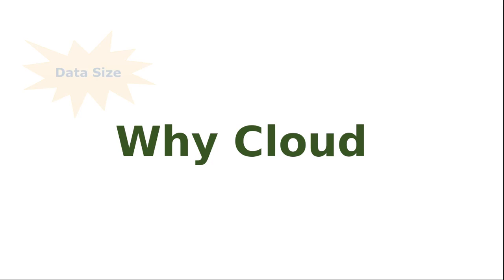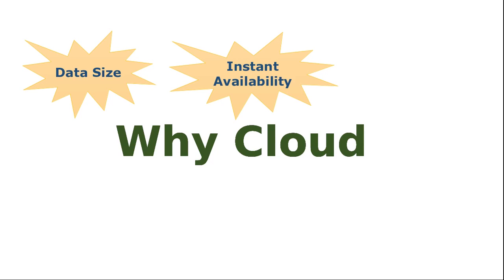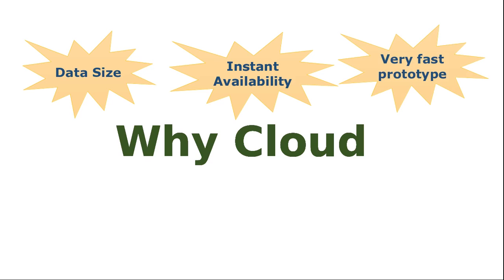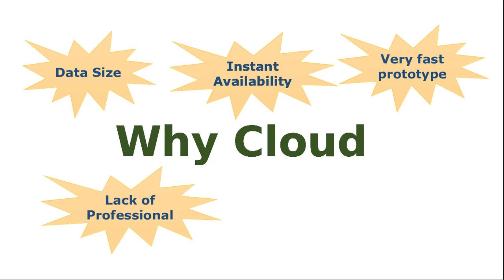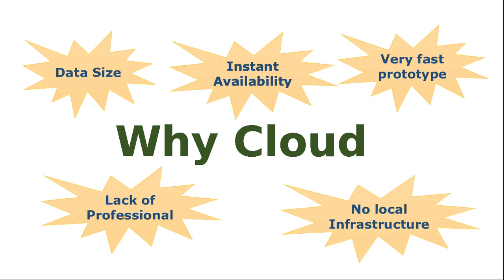Machine Learning in Cloud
This video will explain about machine learning system design in cloud and what are advantage of using cloud, give brief idea about amazon, google, BigML and Microsoft azure machine  learning cloud computing platform.